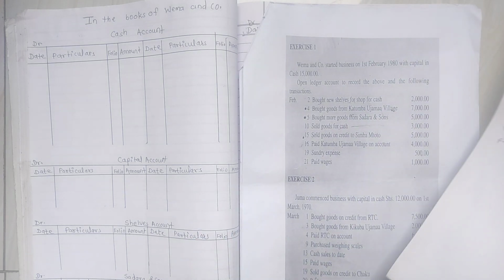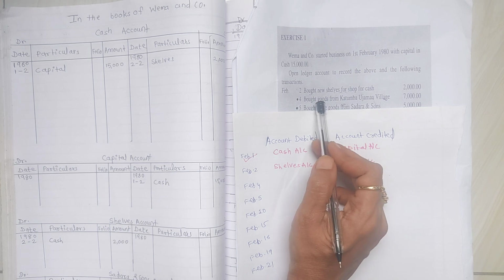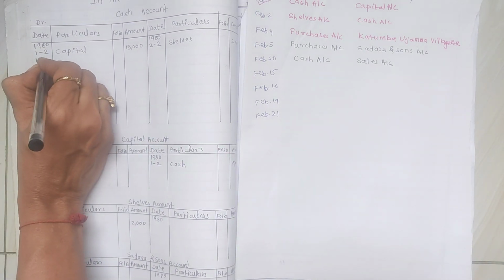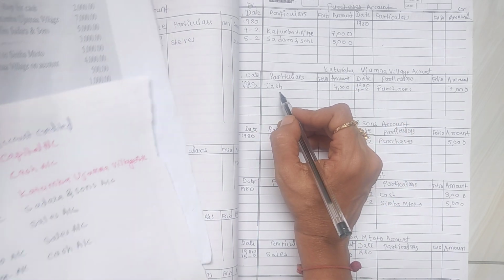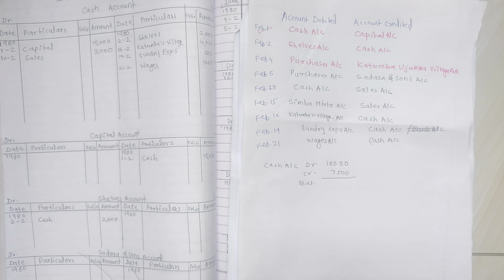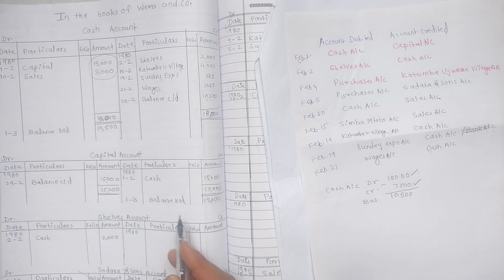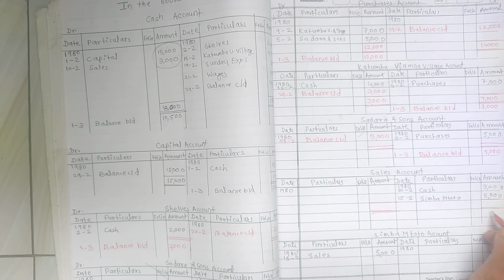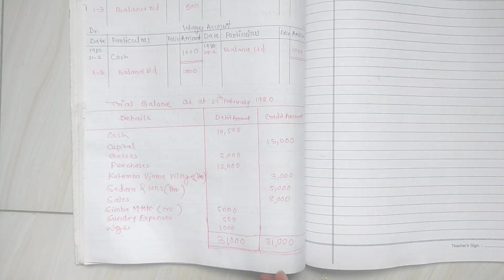Ledger A/C Cash Account debited and credited problem 2 Aafrica NECTA Syllabus#Tanzania#